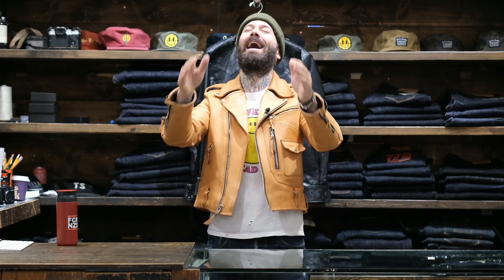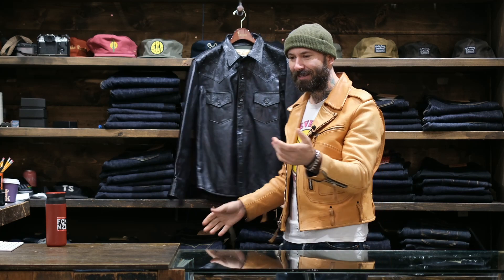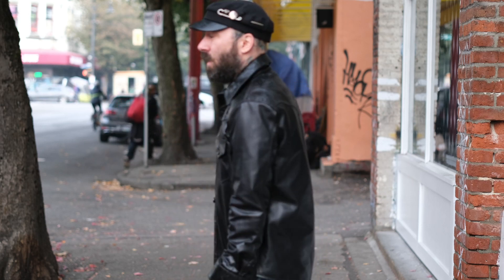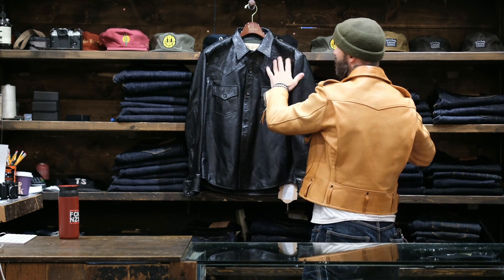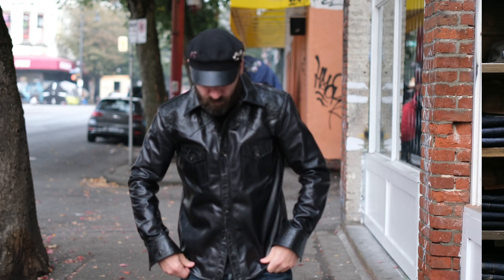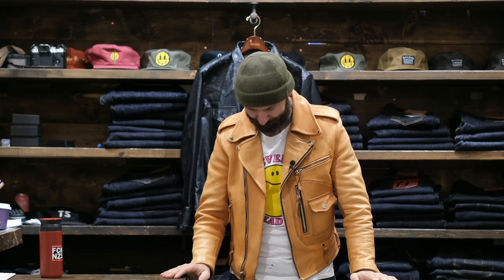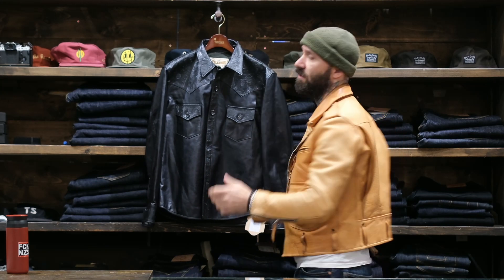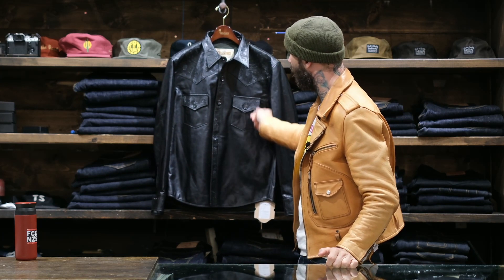Introducing Y2 Leather WJ-03 Embossed Western Shirt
Oh baby
this is a little piece of magic
Oil soft and light horse combo in a beauty of a western shirt